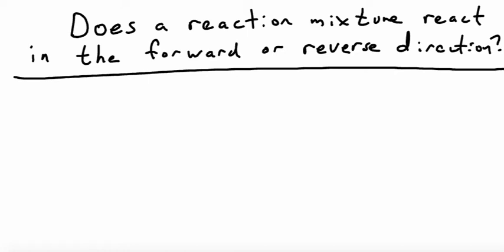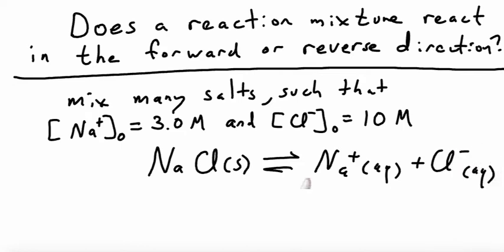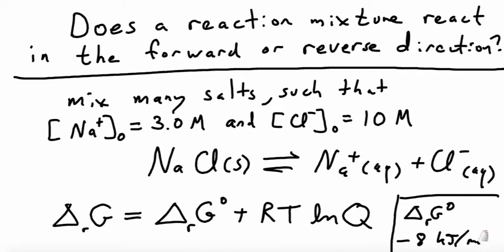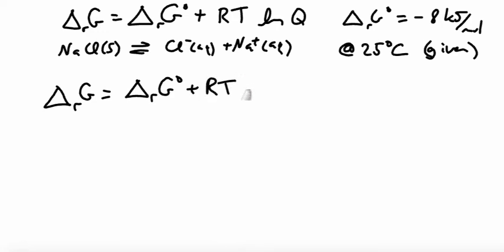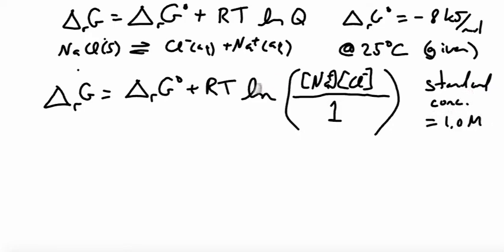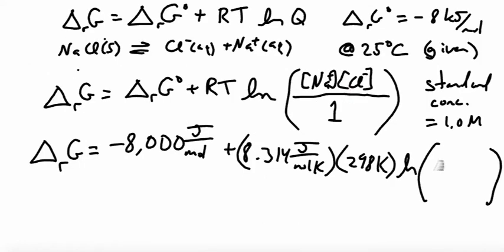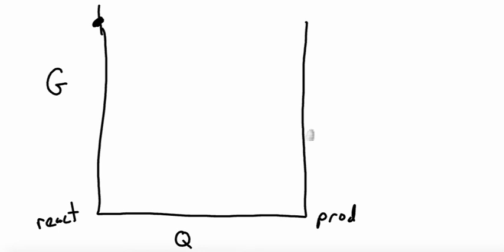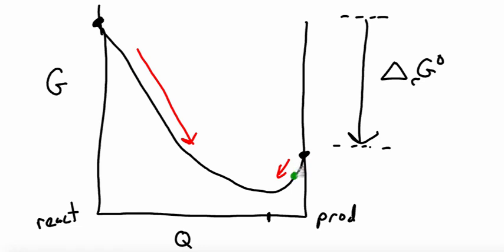Does it go to the right?